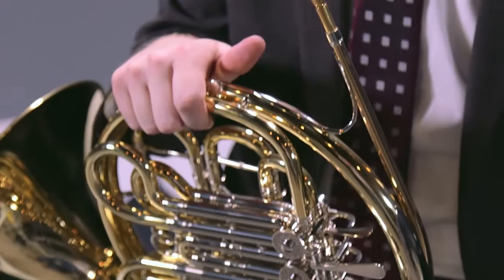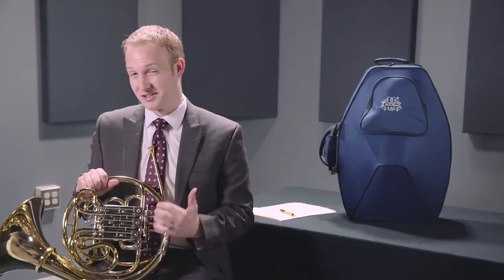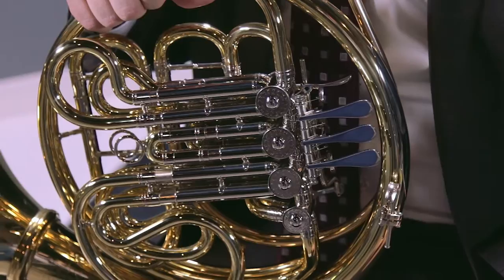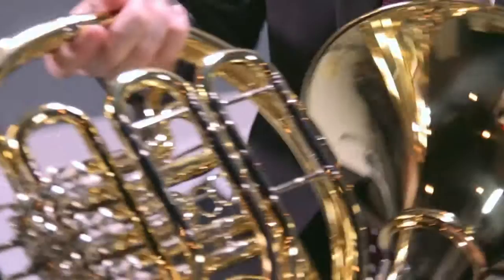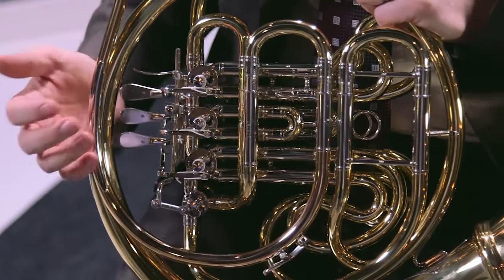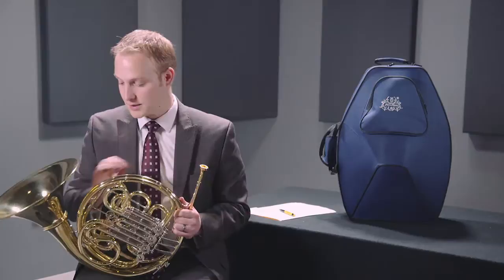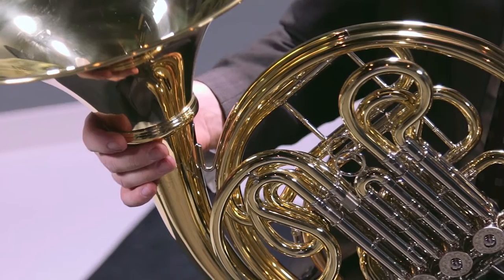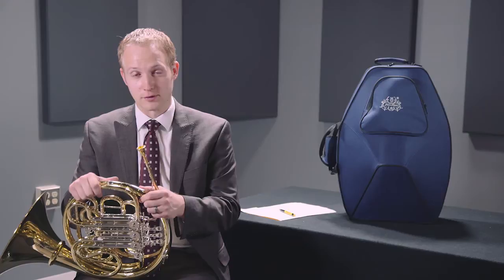Hans Hoyer G10A Geyer Series Double Horn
Item # 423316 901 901 | Model # G10A-L2

Developed with the aid of performing artist and teacher Orlando Pandolfi of the Hackley School in New York, the Hans Hoyer G10A Geyer Series Double Horn features a .468-inch bore, lacquer finish, Geyer wrap, gold brass leadpipe and a medium-throat yellow brass bell.

The Hans Hoyer G10A Geyer Series Double Horn also features an adjustable thumb lever and finger hook for comfortable playing, 3B mechanical linkage (G10A-L1) or string linkage (G10A-L2) and also includes a hard shell case and mouthpiece.

Features:

• .468-inch bore
• Lacquer finish
• Geyer wrap
• Gold brass leadpipe
• Medium-throat yellow brass bell
• Adjustable thumb lever and finger hook
• Includes a hard shell case and mouthpiece